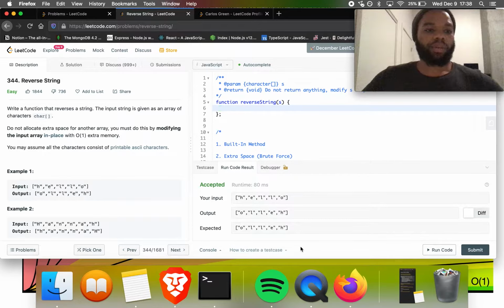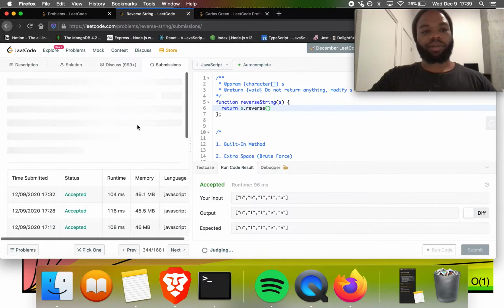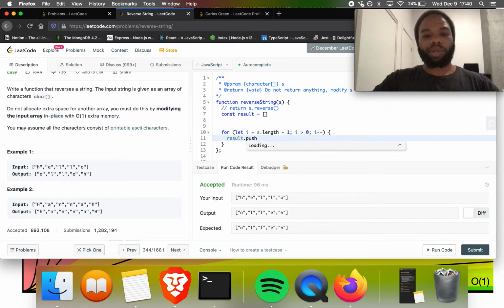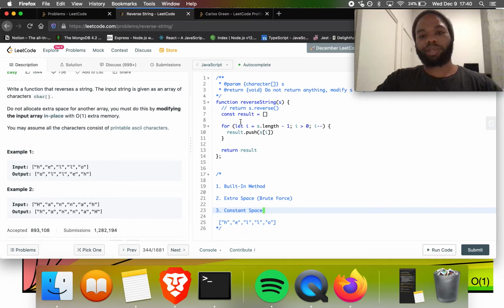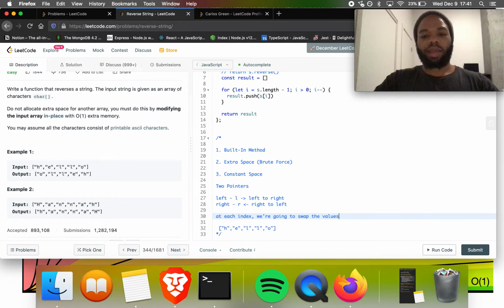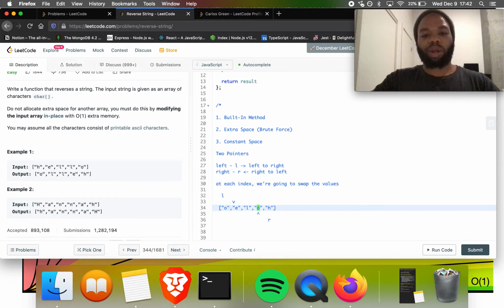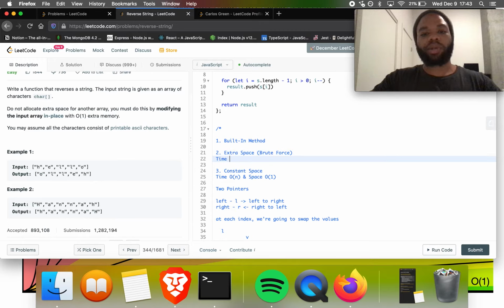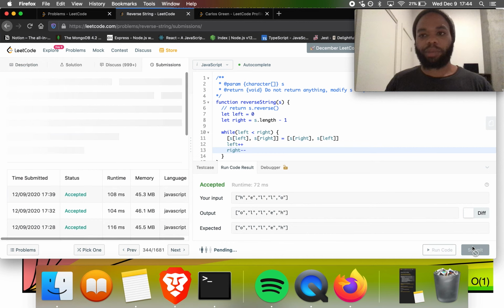Leetcode #344 Reverse String